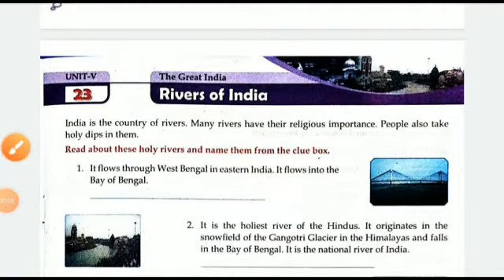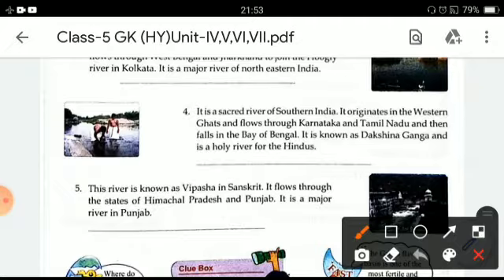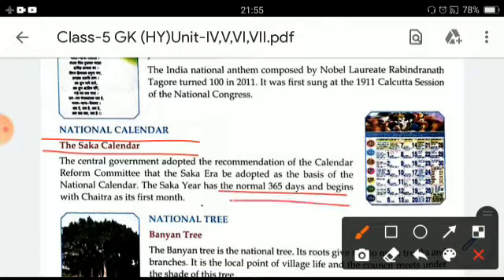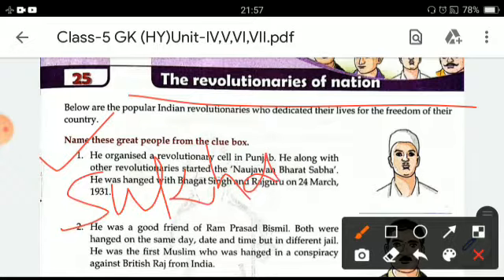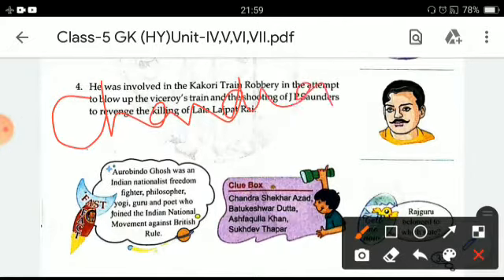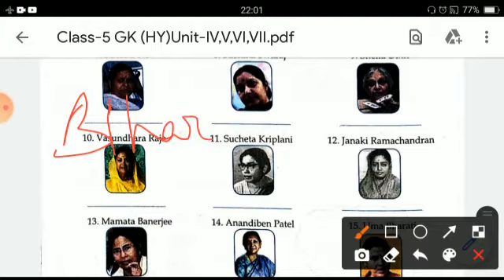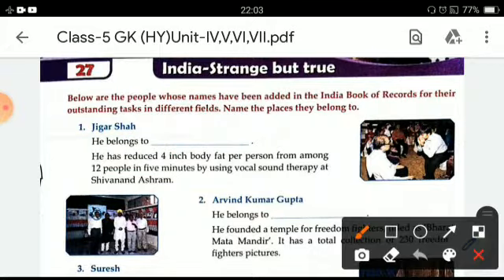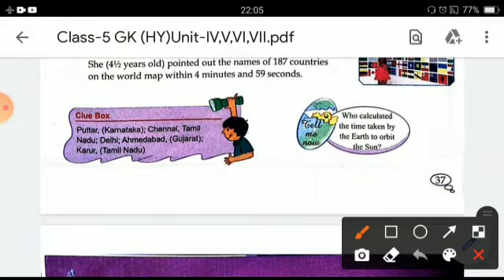Class 5 GK Ch 23, 24, 25, 26 & 27 2